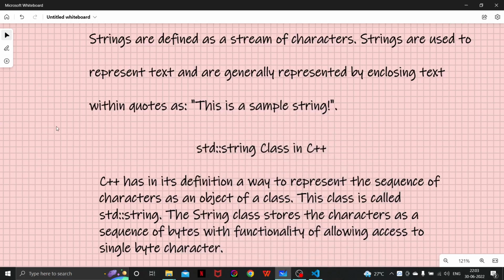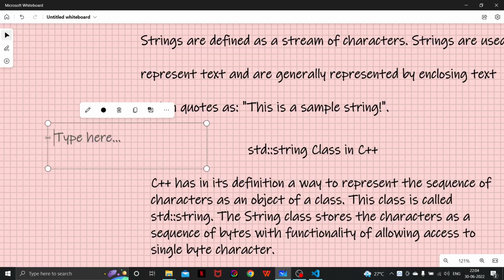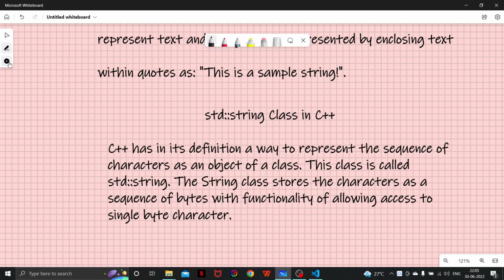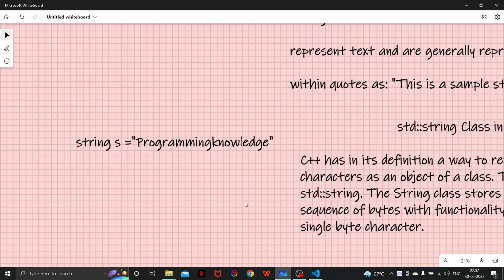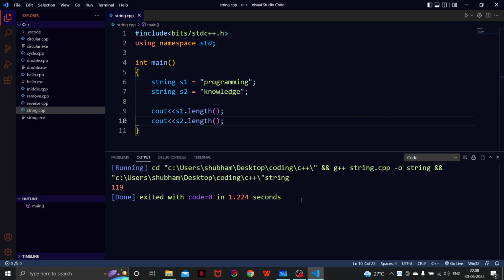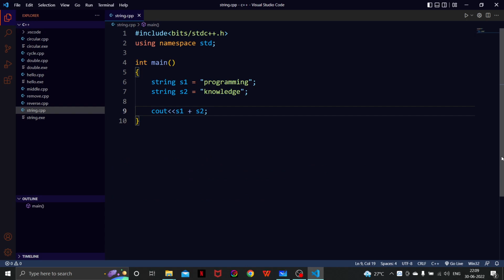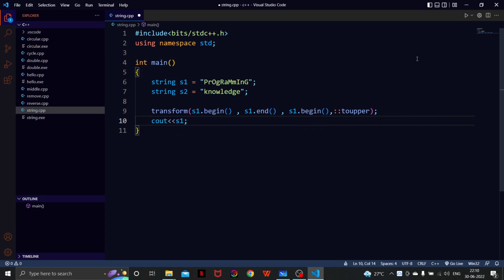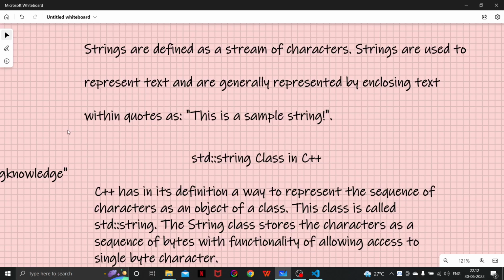String in Data Structure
In this video, we are going start in a new topic : STRINGS.

Strings are defined as a stream of characters. Strings are used to represent text and are generally represented by enclosing text within quotes as: "This is a sample string!".

std::string Class in C++
C++ has in its definition a way to represent the sequence of characters as an object of a class. This class is called std::string. The String class stores the characters as a sequence of bytes with functionality of allowing access to single byte character.